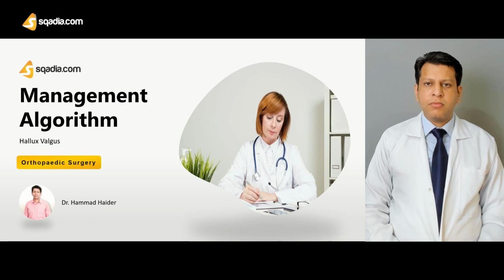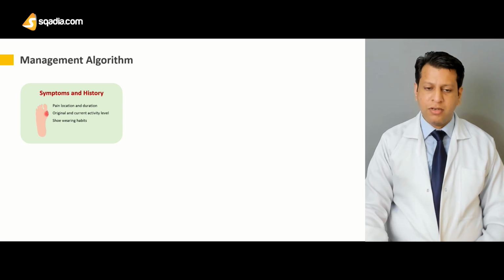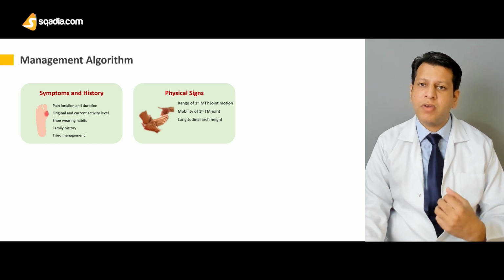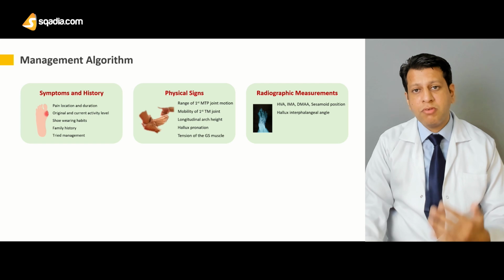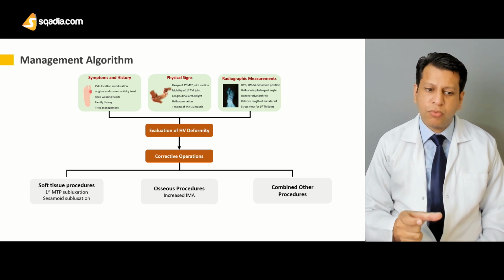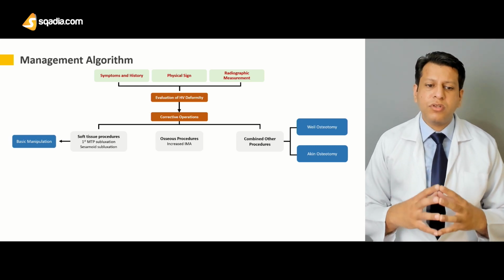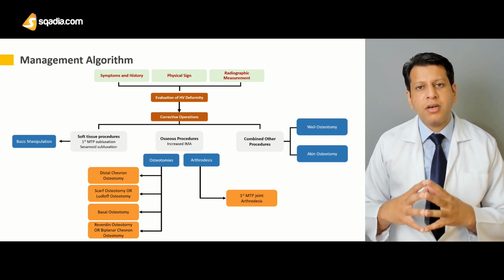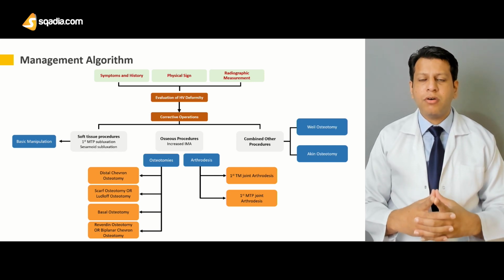Hallux Valgus | Management Algorithm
🦶👣 Hallux valgus, also known as a bunion, is a foot deformity that affects the big toe's base joint. 🦴 It's characterized by a bony bump on the inner side of the foot that can cause pain, discomfort, and difficulty moving around. 💥 various factors can lead to hallux valgus, including genetics, footwear choices, and foot structure. 👟🧬 But don't worry, treatment options are available!

From conservative measures like physical therapy and footwear modifications to surgical interventions, 🏥 there are ways to manage the condition.

Remember to consult with a healthcare professional for an individualized treatment plan based on the severity of the condition and the presence of symptoms. 👨‍⚕️👩‍⚕️ Take care of your feet, they'll take you places! 🌍👣

▬ 📌 Hallux Valgus - Pathologic Anatomy
🦶🏼 Hallux valgus involves many foot structures 👀 The most noticeable feature is the big toe's lateral deviation towards other toes 💪🏼 Soft tissue changes include weakened capsule and ligaments, leading to joint instability and toe misalignment over time 🦵🏼 Imbalanced tendons and muscles can worsen the deformity 🦴 Bony changes show a shift in the first metatarsal bone towards the midline, while the big toe moves towards the other toes 👉🏼 This shift leads to a protruding bump on the inside of the foot, aka a bunion.

▬ 📌 Hallux Valgus - Types
🦶💭👣 There are several types of hallux valgus deformities, which are categorized based on the severity and location of the deviation. Here are the most common types:

👉 Mild Hallux Valgus
In this type, the deviation of the big toe is less than 20 degrees and there is no bunion present.

👉 Moderate Hallux Valgus
In this type, the deviation of the big toe is between 20-40 degrees and a small bunion may be present.

👉 Severe Hallux Valgus
In this type, the deviation of the big toe is more than 40 degrees, and a large bunion is present. The second toe may also become deformed and shift towards the other toe.

👉 Adolescent Hallux Valgus
This type of hallux valgus occurs in young individuals and is typically associated with a hypermobility of the first ray (first metatarsal bone and its associated joints).

👉 Congenital Hallux Valgus
This type of hallux valgus is present at birth and is typically associated with other foot deformities.

👉 Iatrogenic Hallux Valgus
This type of hallux valgus is caused by surgical intervention, such as over-correction or improper surgical technique.

▬ 📌 Hallux Valgus - Clinical Features
🦶 The clinical features of hallux valgus may include:

💥 Pain
Pain in the affected area, particularly when wearing tight or narrow shoes or when walking or standing for long periods.

🔴 Redness and swelling
The area around the bunion may become inflamed, red, and swollen.

👣 Deformity
A visible bump on the side of the foot at the base of the big toe, and the big toe pointing towards the second toe.

🚶 Difficulty in walking
The deformity may cause difficulty in walking, especially on uneven or rough surfaces.

🌽 Corns and calluses
The bunion may cause the formation of corns and calluses on the foot, especially on the toes and the ball of the foot.

🕰️ Stiffness
The affected joint may become stiff and painful, making it difficult to move the toe.

🤔 Numbness
Numbness or a burning sensation in the affected area may occur in some cases.

▬ 📌 Hallux Valgus - Treatment
👟 Wear shoes with a wide-toe box and low heels to reduce pressure on the toes.

🦶 Use custom-made shoe inserts or pads to redistribute pressure and reduce pain.

💪 Try exercises and stretches to improve the strength and flexibility of foot and ankle muscles.

💊 Nonsteroidal anti-inflammatory drugs (NSAIDs) can help reduce pain and inflammation.

💉 Corticosteroid injections can provide short-term pain relief.

🏥 If conservative treatment fails or the condition is severe, surgery may be necessary.

⏰ Recovery time after surgery can vary depending on the procedure and individual factors.

👨‍⚕️ Consult a podiatrist or orthopedic surgeon for personalized treatment recommendations.

Did you know that hallux valgus is often referred to as a "bunion"? The term "bunion" comes from the Latin word "bunio," which means "enlargement." 👀